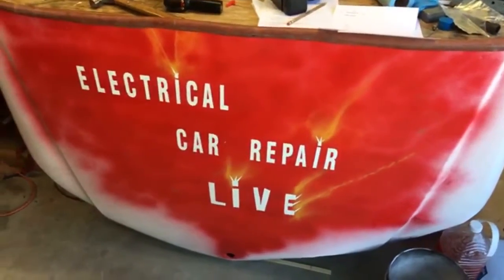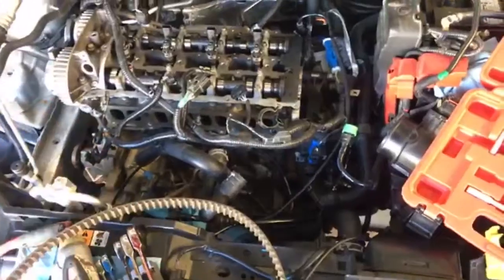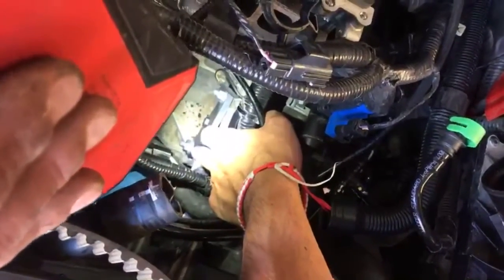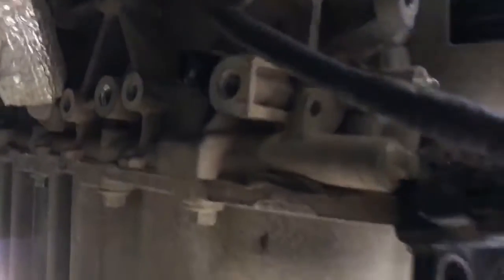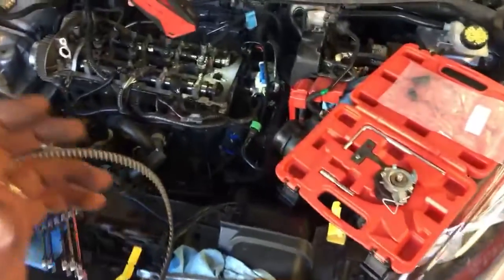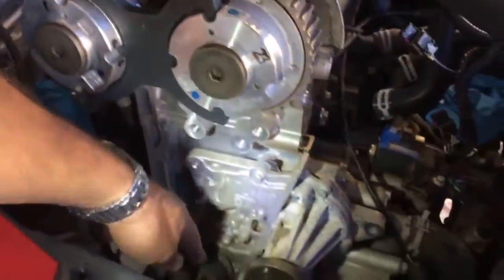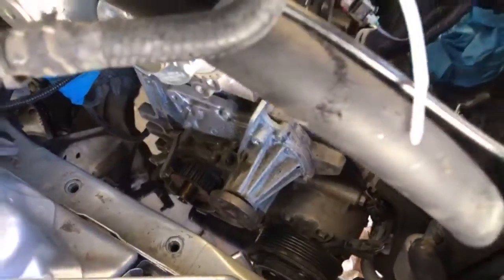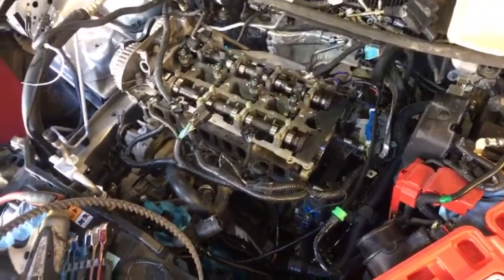FORD 1.6 ECOBOOST TIMING MARKS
► Timing Tool

If you have a ford with 1.6 ecoboost engine then this video will be very helpful. If you are trying to find timing marks then your are out of luck. Ford does not use timing marks, you will have to use special tool for the timing.
This engine is used in many vehicles and might be helpful on:

Ford Fusion Timing Marks
Ford Focus Timing Marks
Ford Fiesta Timing Marks
Ford Edge Timing Marks
Ford Transit Timing Marks